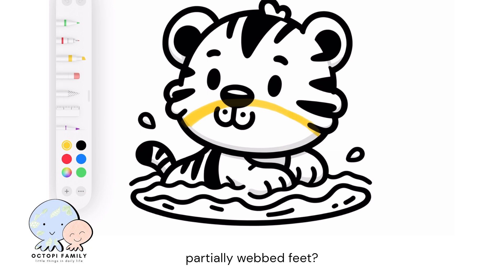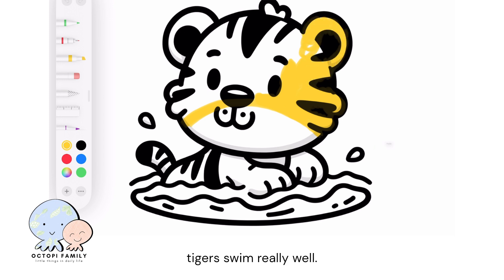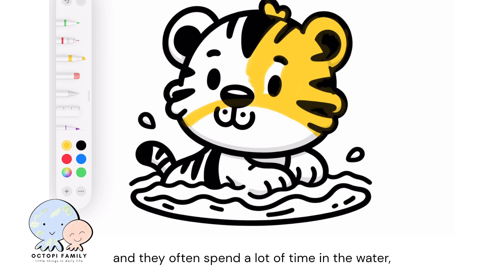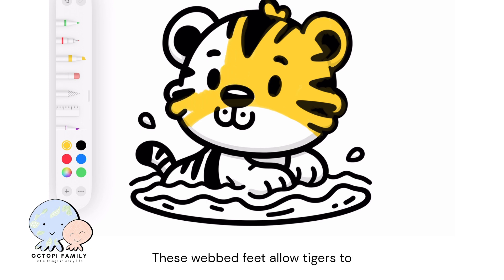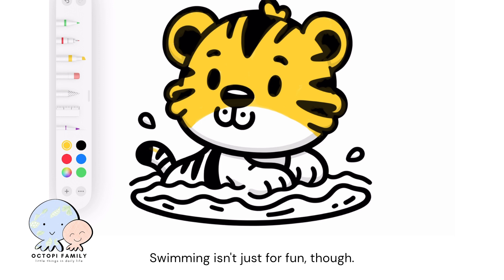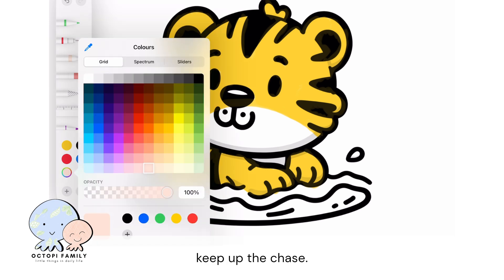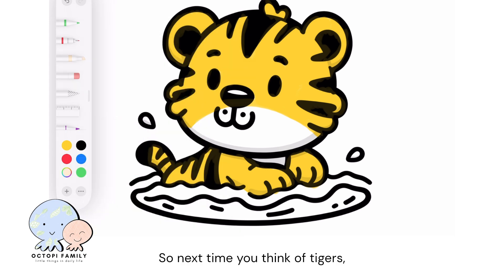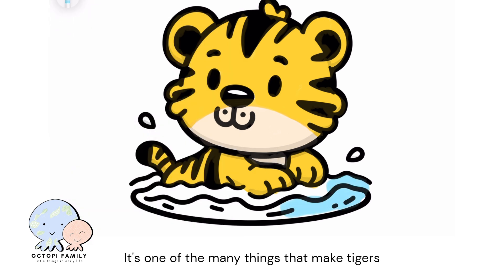Tell Me Why Tigers Have Webbed Feet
Ever wondered why tigers are such amazing swimmers? Discover the fascinating secret behind their partially webbed feet! 🐾🌊